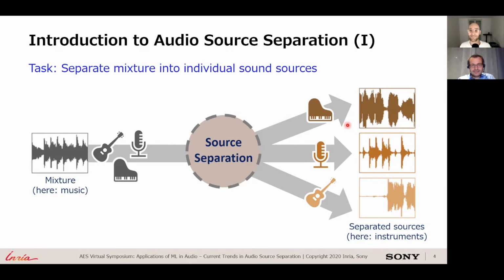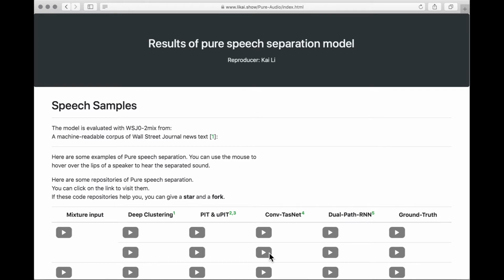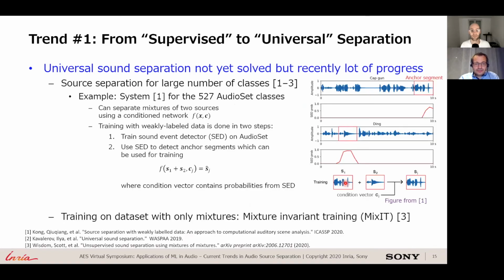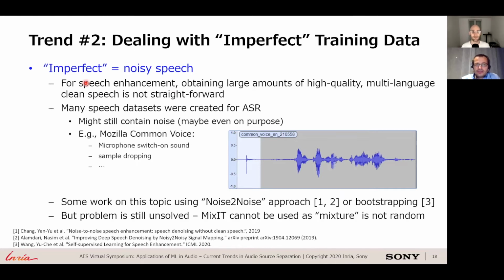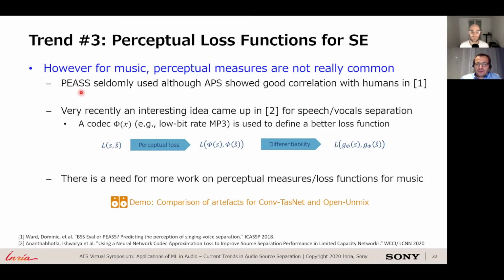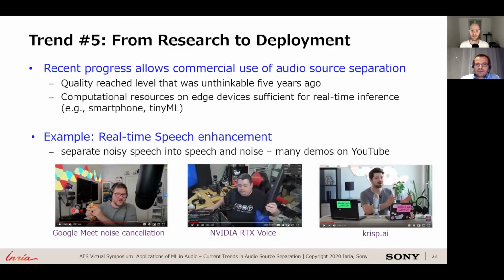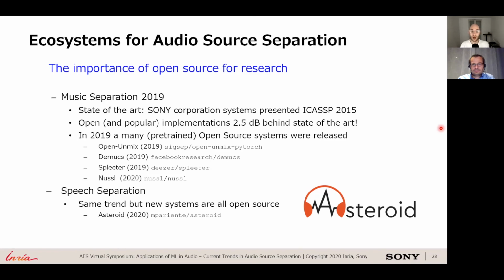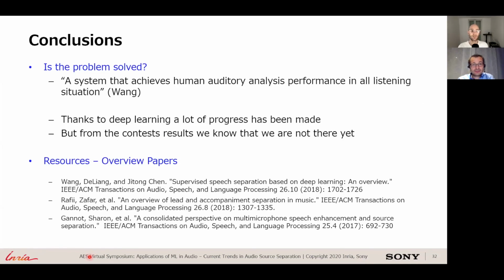Current Trends in Audio Source Separation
AES Virtual Symposium: Applications of Machine Learning in Audio September 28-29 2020
Speaker: Fabian-Robert Stöter (Inria), Stefan Uhlich (Sony)